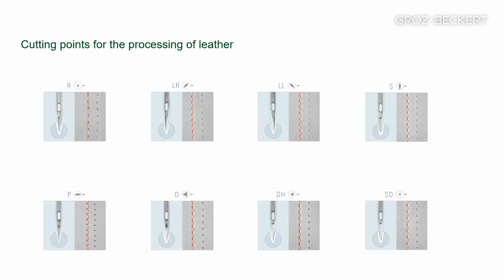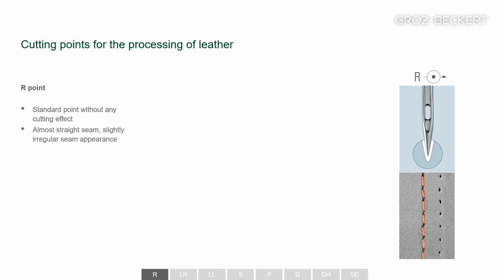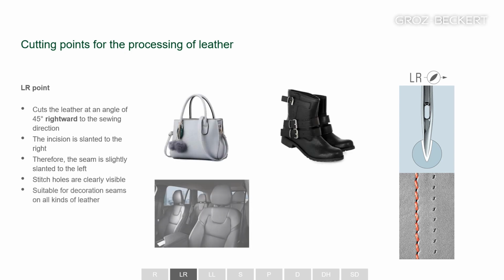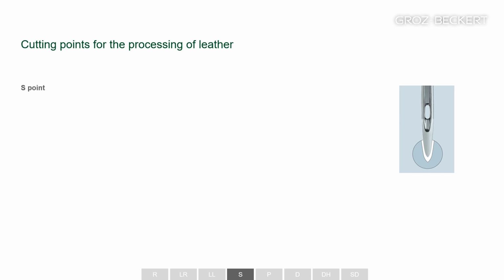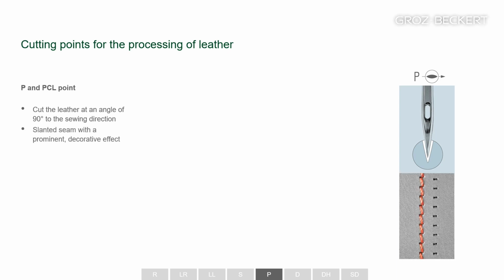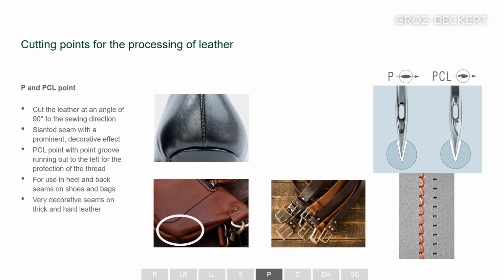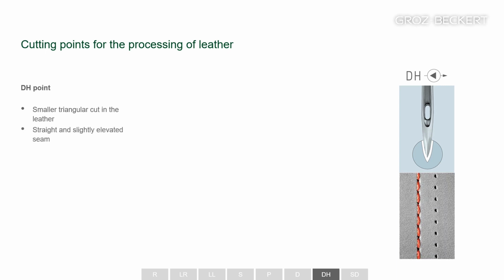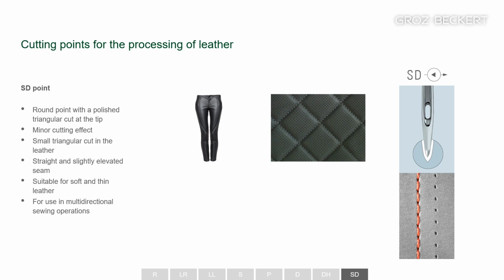Cutting points from Groz-Beckert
When sewing leather, it is recommended to use needles with a cutting point. Depending on the shape of the cutting point, seams with different appearances and characteristics are created.

This video introduces and explains the different cutting points available from Groz-Beckert. You will see the different seam appearances and learn which cutting points are suitable for which types of leather and applications.

You can find further information about sewing machine needles from Groz-Beckert in our Customer Portal